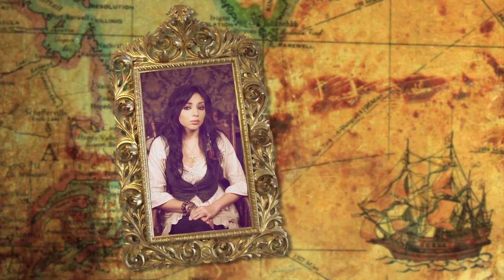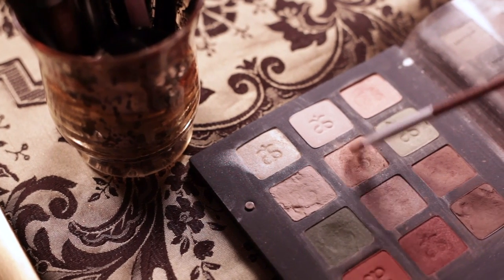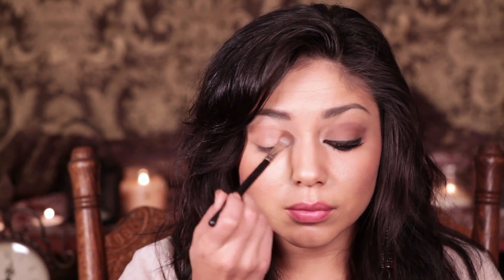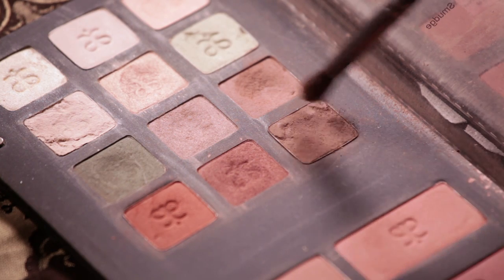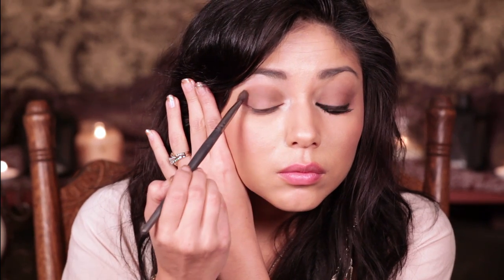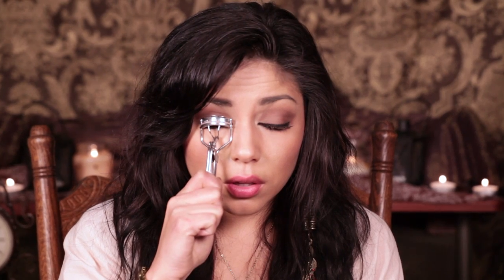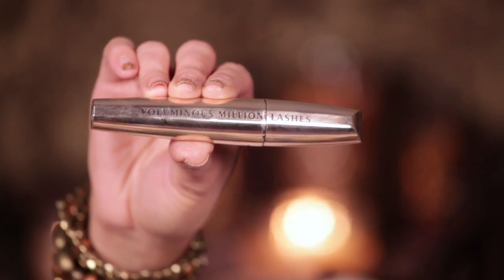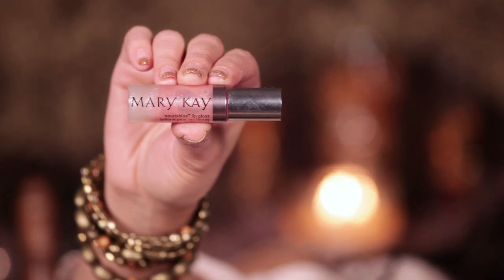Pirates of the Caribbean Makeup Tutorial​​​ | Charisma Star​​​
​​​A very easy, natural look inspired by Penelope Cruz' character Angelica in the new Disney movie, Pirates of the Caribbean 4: On Stranger Tides.

PRODUCT LIST:
Coming Soon!